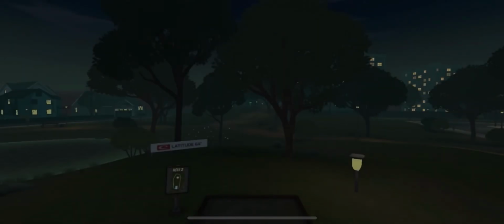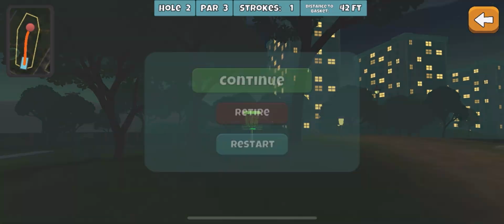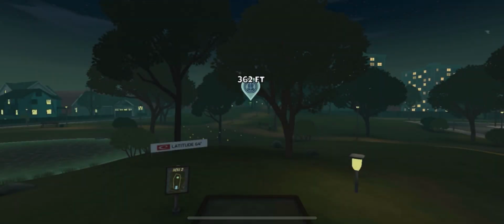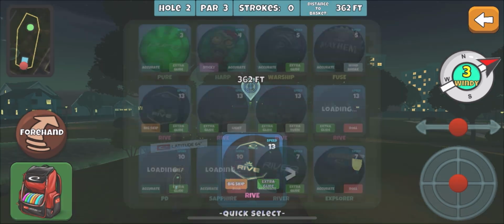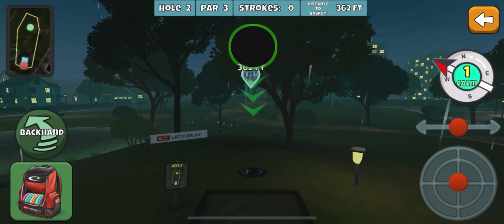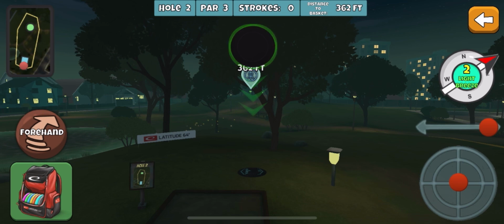Downtown Hole #2, Disc Golf Valley